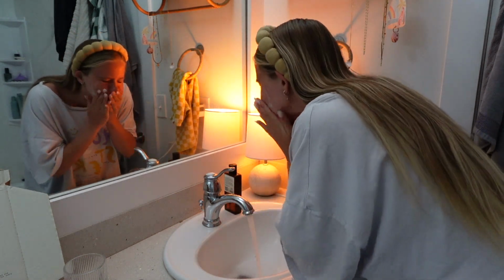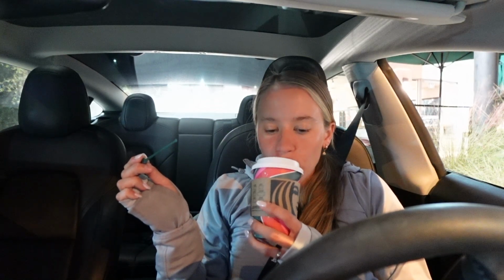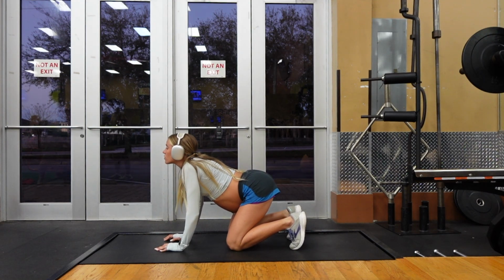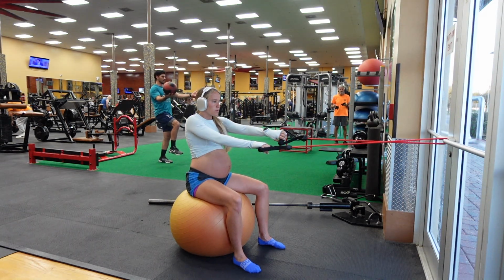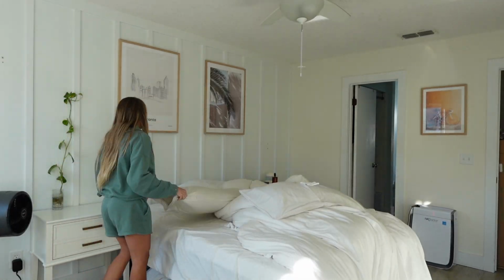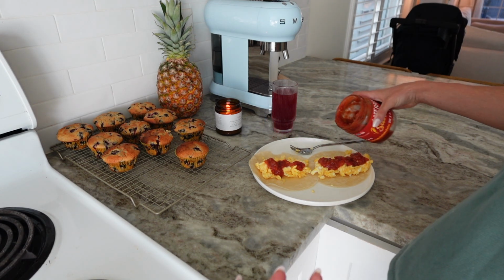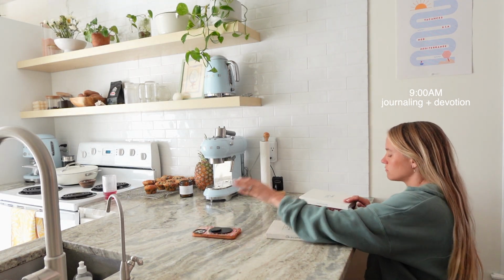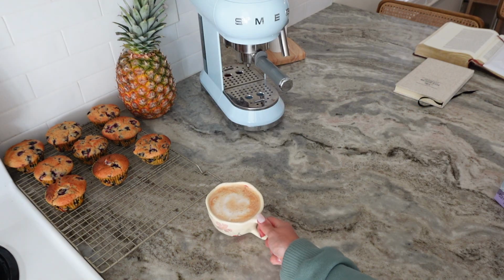My 5:30AM Productive Pregnant Morning Routine // 36 Weeks Pregnant Morning Routine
This video was so fun to film. ad Have loved adding Terry Naturally’s Vectomega® to my pregnancy wellness routine, linked here*

This is the routine I follow when I get up around 5:30 AM (around 3-4 days a week, the rest of the time we get up around 7!), but it is also the routine I follow for any wake up time because these are the habits I have learned to stack into my morning for the most productivity throughout the day while pregnant. I truly believe a good morning routine and honestly a good life full of healthy habits comes solely from discipline and you learning what disciplines you need to practice in your own life! I hope this inspired/motivated, leave a comment letting me know what you think. I appreciate you guys so much, thank you for 130k subs, I cannot wait to continue to grow together & meet baby boi SO SOON!!!
xoxoxox
kat

MY LTK with items I am wearing!

amazon storefront

MY GARMIN